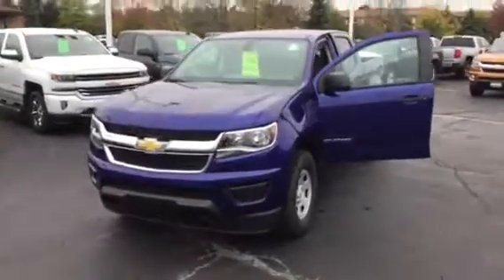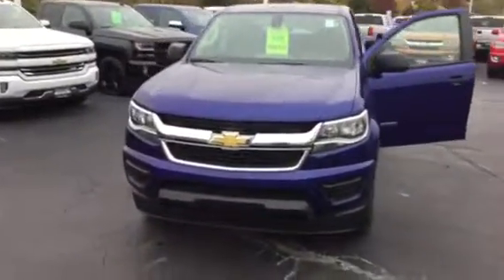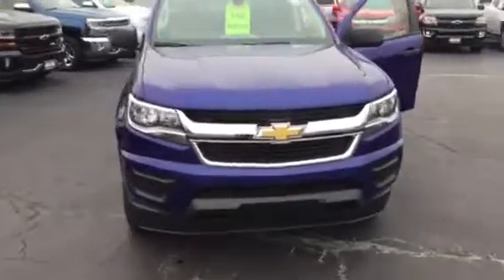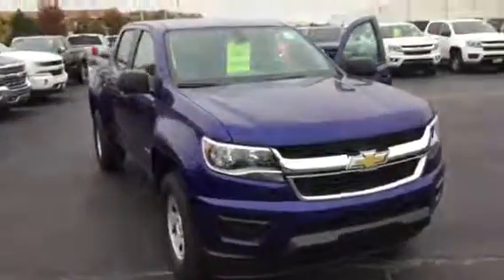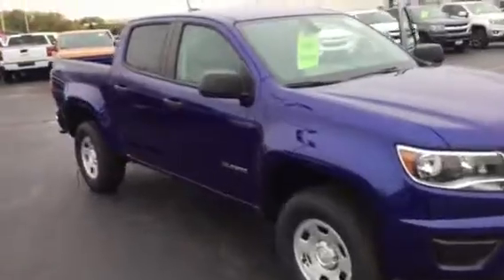Mike's 2017 Chevrolet Colorado 4x4, 17CC842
Frank Boucher Chevrolet and Cadillac in Racine WI